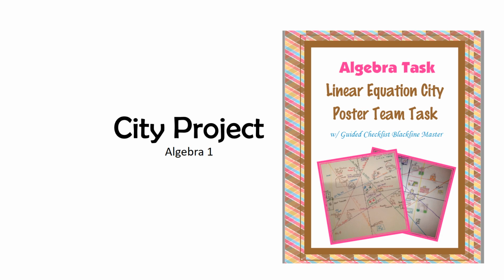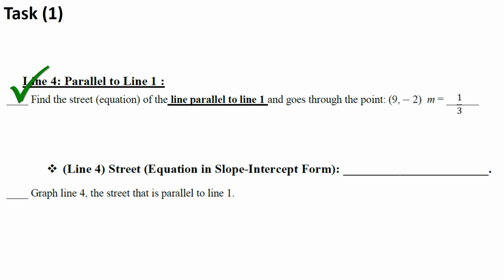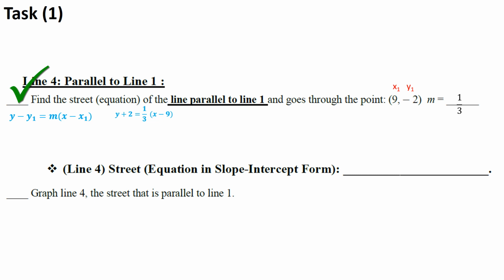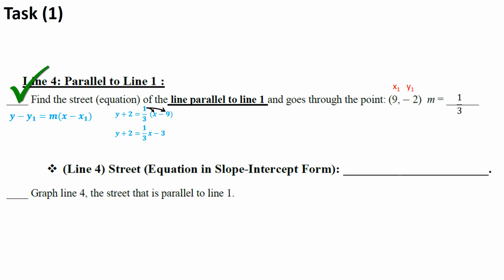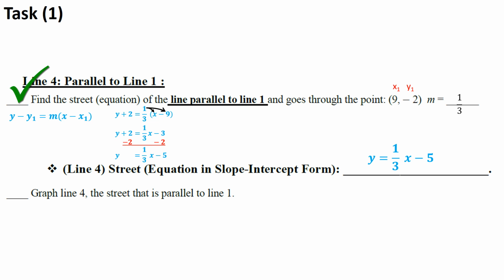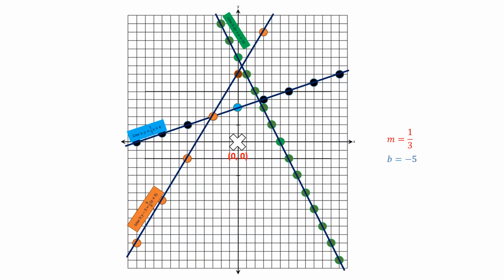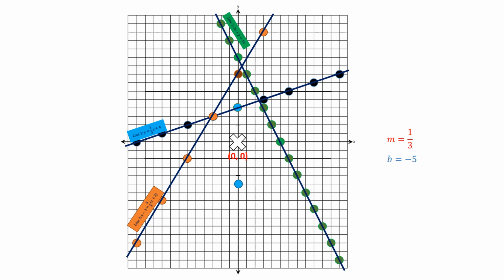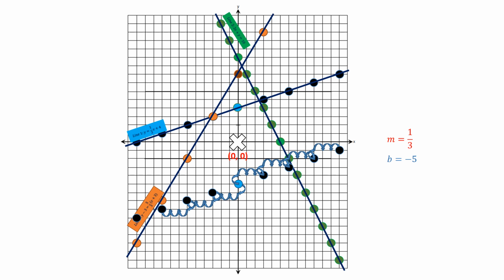City Project 1.4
This is the graphing of Line 4 and writing it's equation of the Linear City Project.  This is Task 1